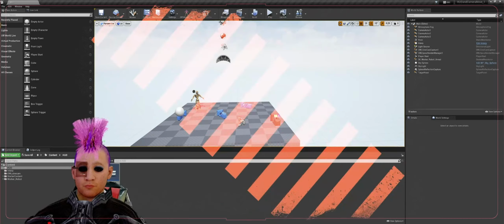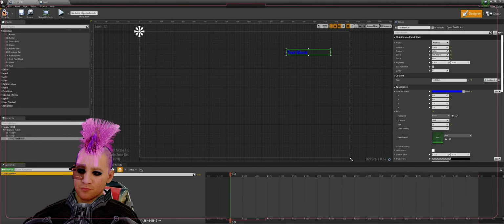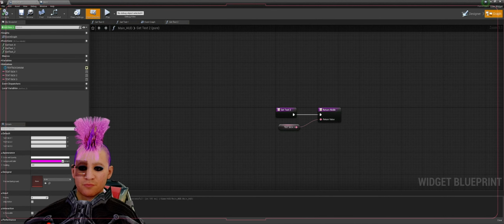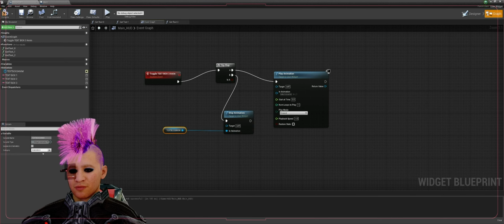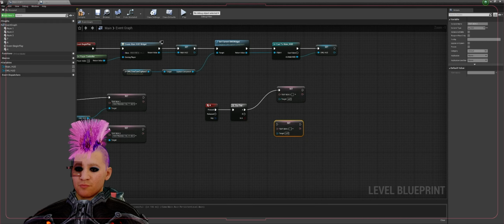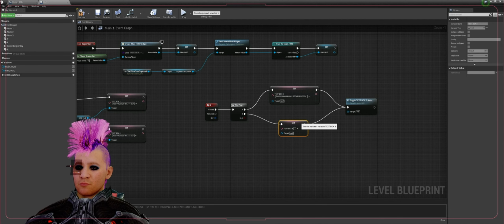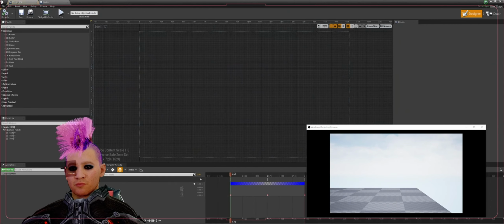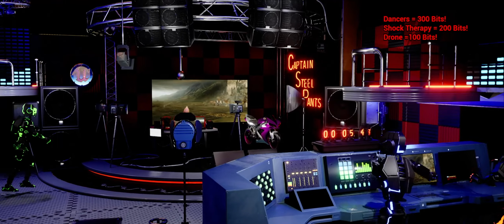How to animate HUD text through Blueprints in Unreal Engine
In this Unreal Engine tutorial episode, we cover Animated Text rendered on a HUD blueprint in Unreal Engine.

Are you ready to use Unreal Engine to become an awesome Vtuber! This series will help you with some basic Unreal Engine camera movements to show off your Vtuber with style! We will also show you how to use unreal Engine blueprints and HUD system to get you started on your way to Becoming One With the Internet!